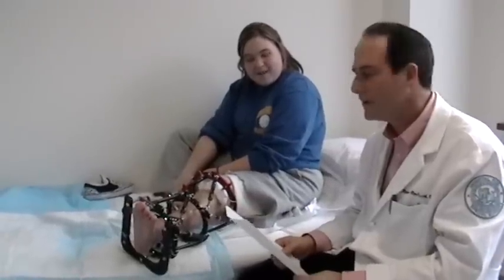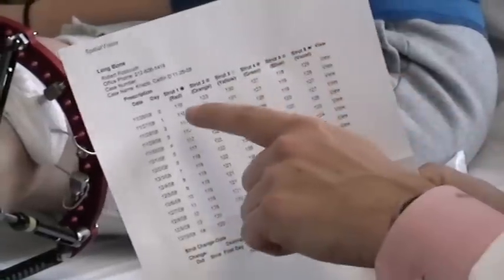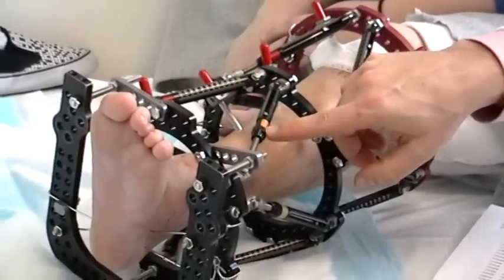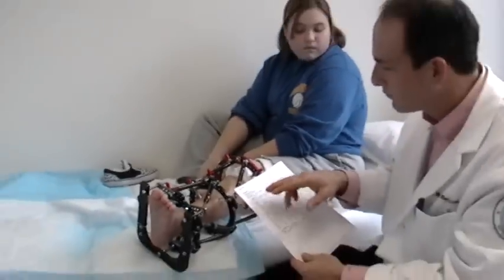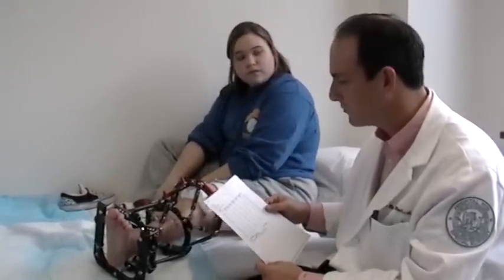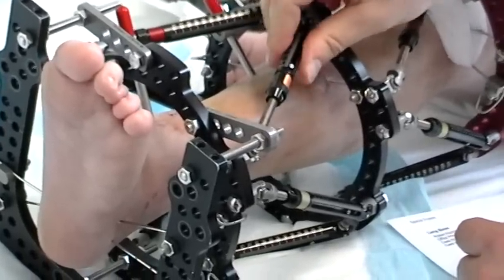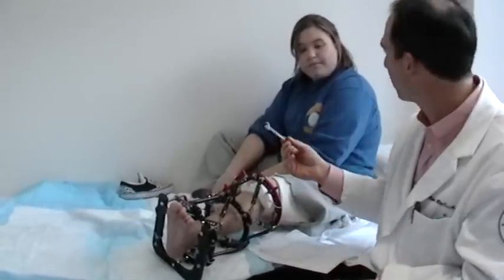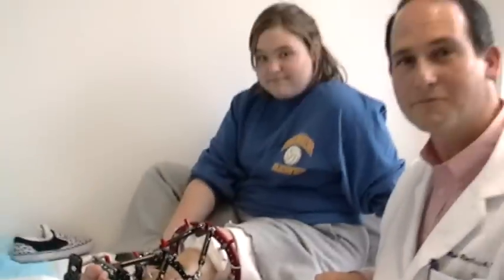Frame Adjustments - Ilizarov/Taylor Spatial Frame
Dr. Rozbruch of HSS Limb Lengthening Service demonstrates frame adjustments.